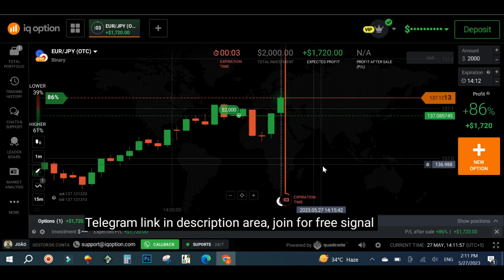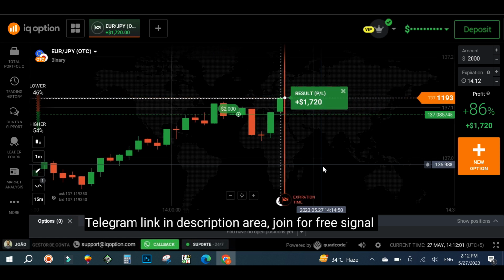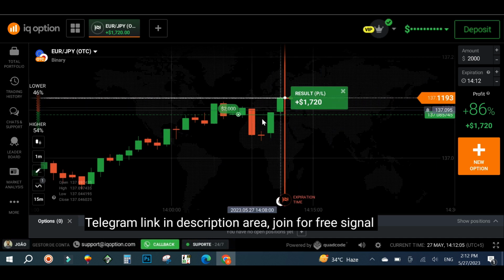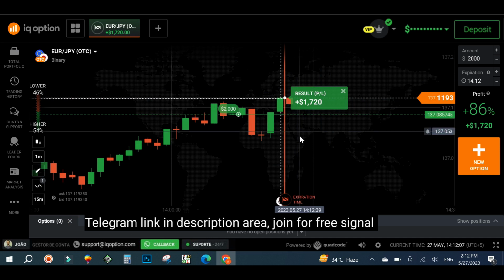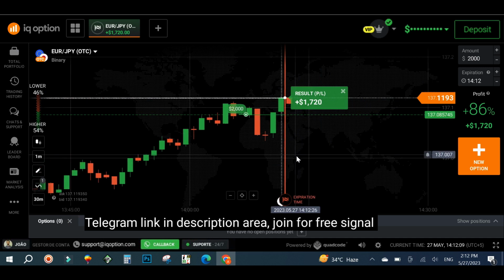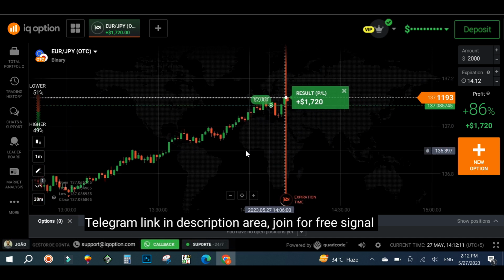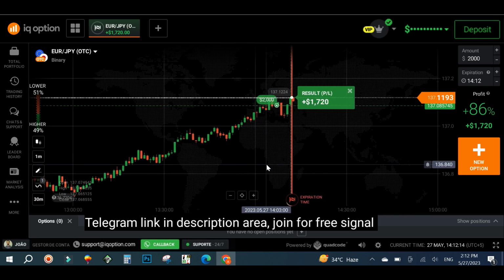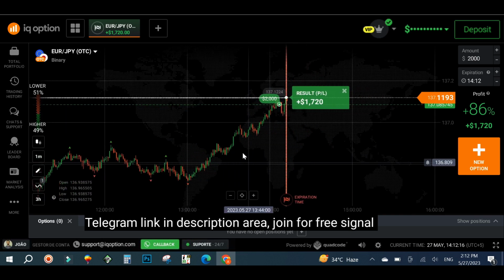Harnessing the Power of a Modified Fractal Indicator | OTC market for IQ option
In this video I have explained the power of a modified indicator in OTC market for IQ option, this indicator works in all binary options brokers, watch the video till end to understand well